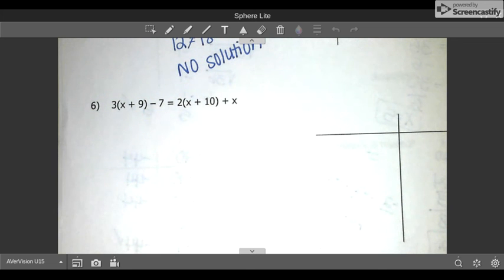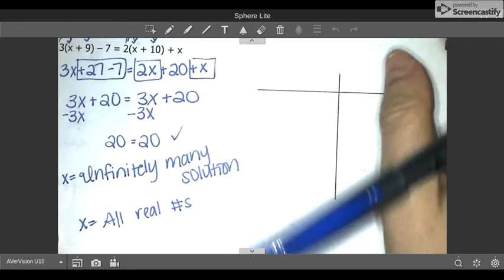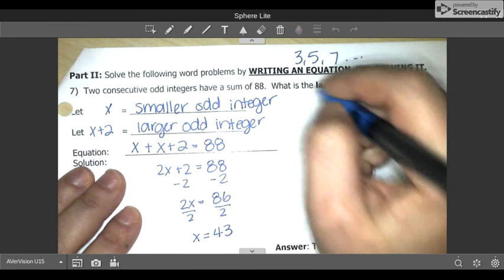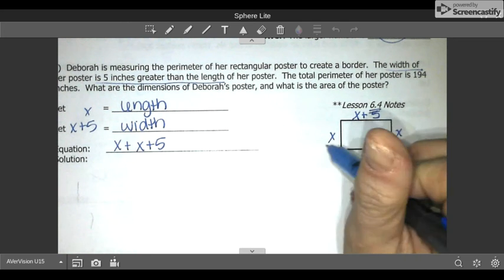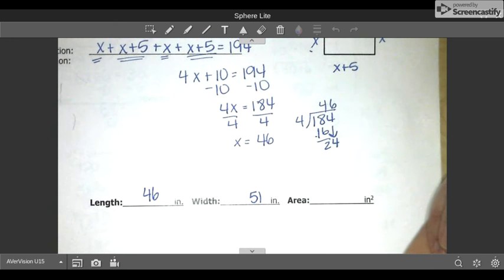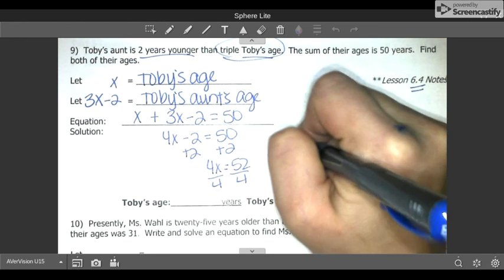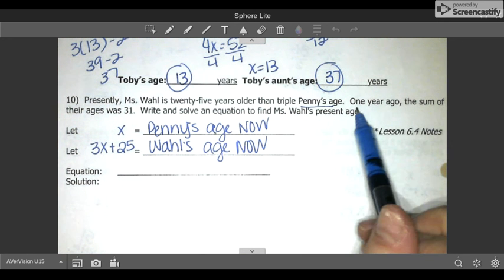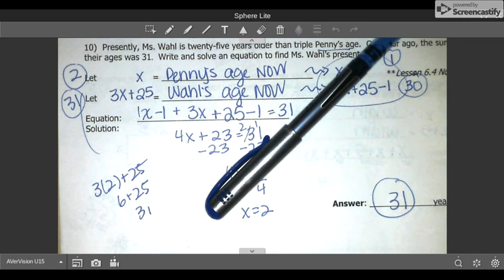Homework 6.6 ACC Part 2